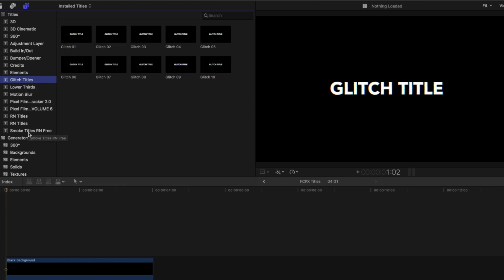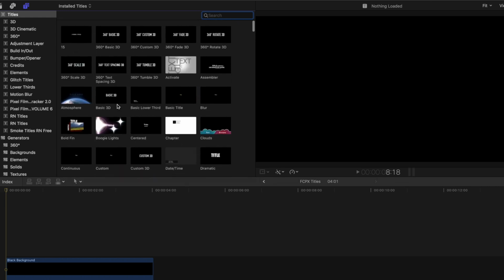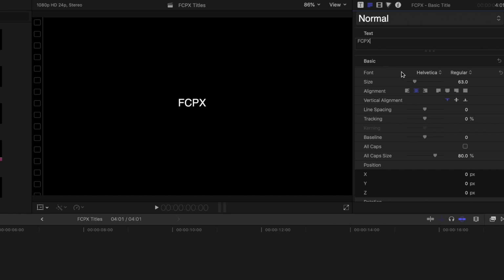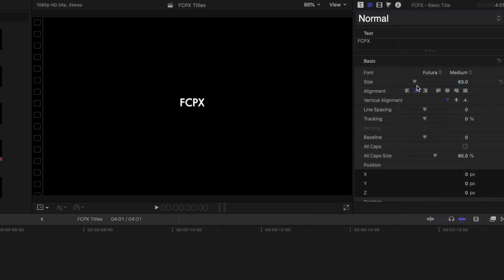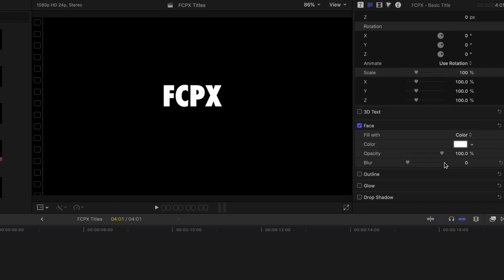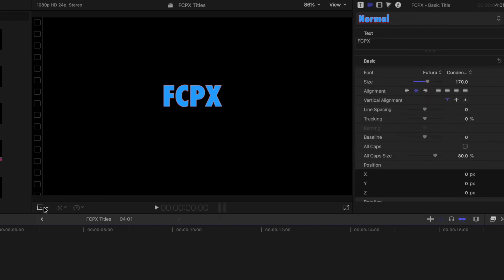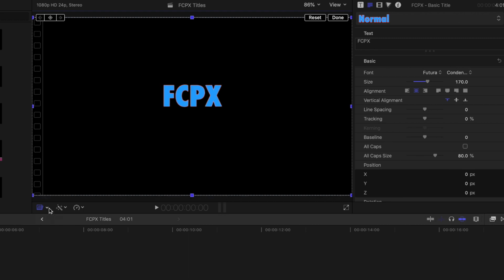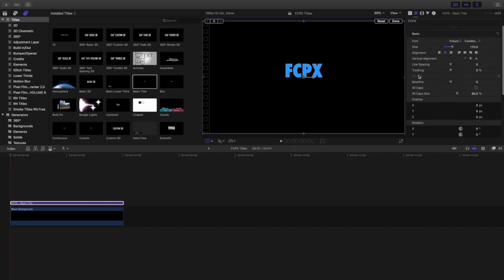How to Create Unique Titles in Final Cut Pro X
In this tutorial, I will break down how to Create Unique Titles in Final Cut Pro X.

Desktop - iMac (Retina 4K, 21.5-inch, 2017)
Headphones - Beats Solo 3